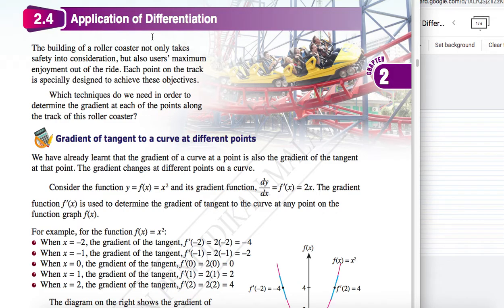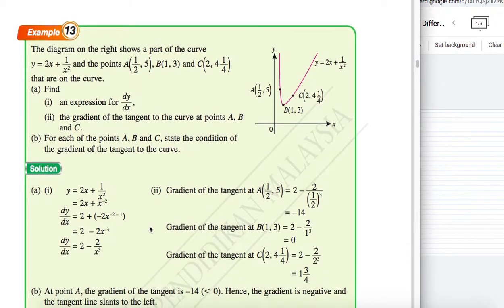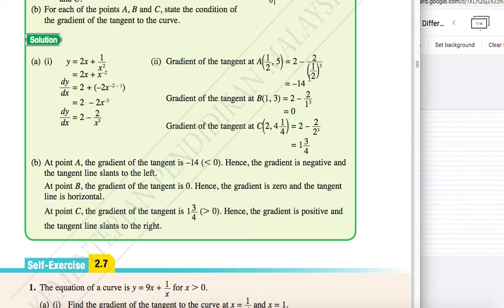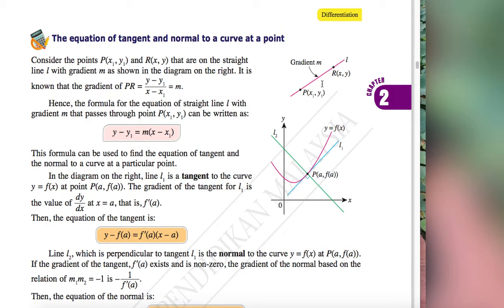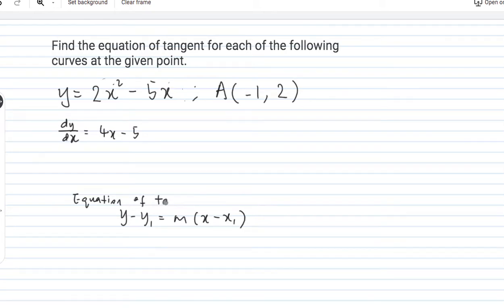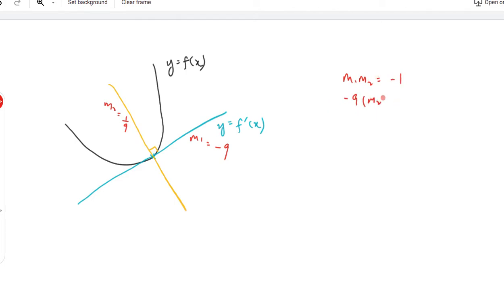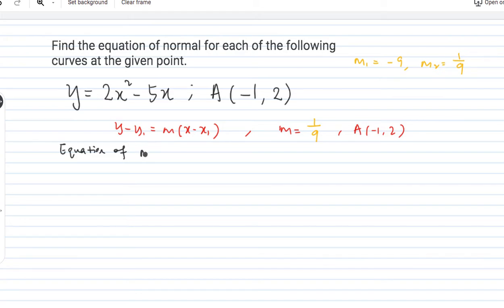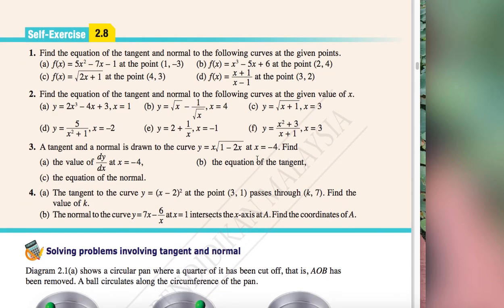F5C2_2.4 Application of Differentiation_Exp 13,14_Differentiation_Additional Mathematics Form 5 KSSM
Equation of Tangent & Normal
Example 13,14